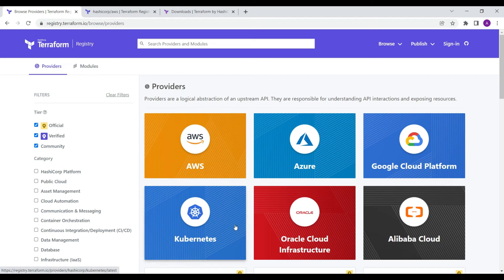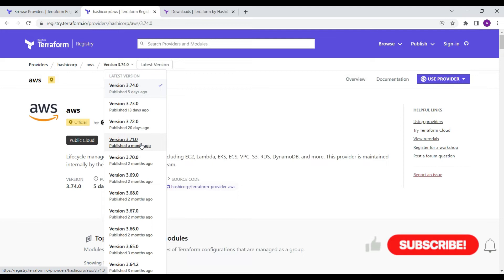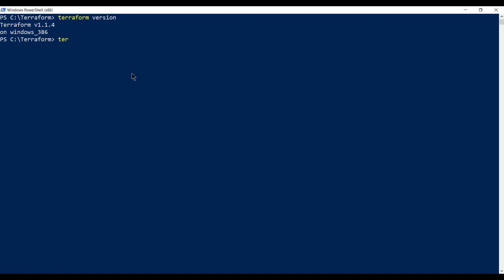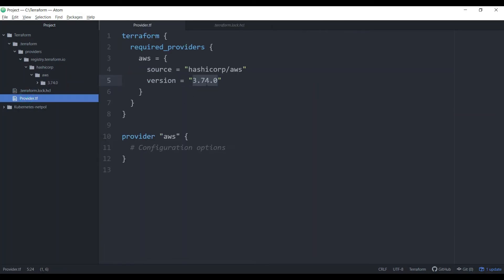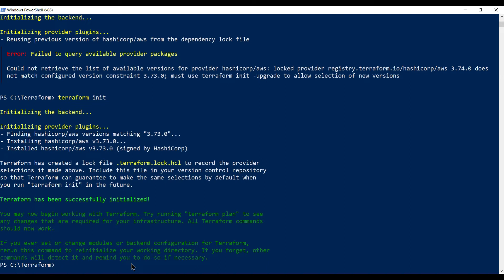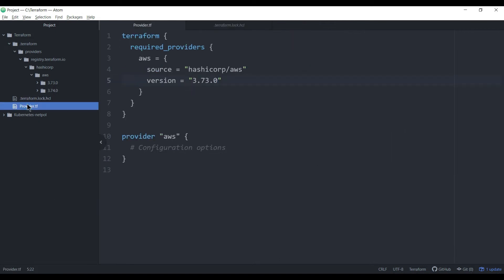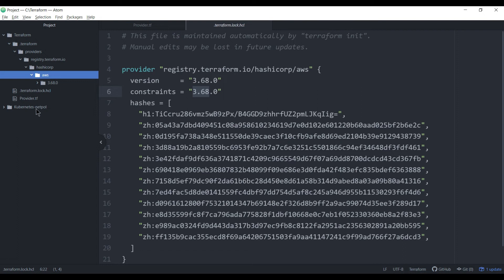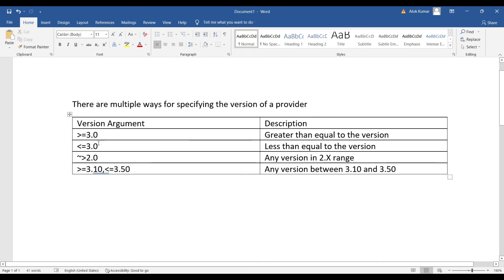Terraform Course - Part 4 - Basic Concept .. Terraform Provider Version handling.Terraform Associate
Terraform Course - Part 4 - Basic Concept .. Terraform Provider Version handling ..Terraform Associate Exam